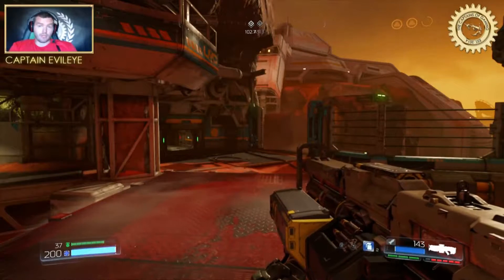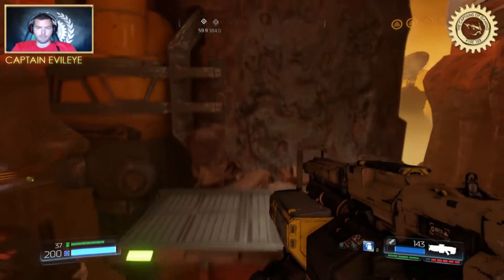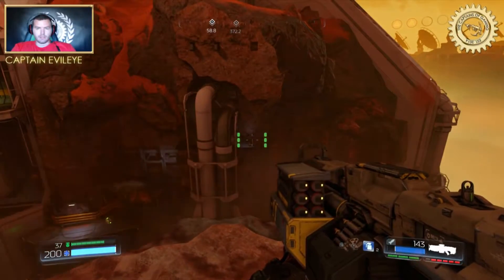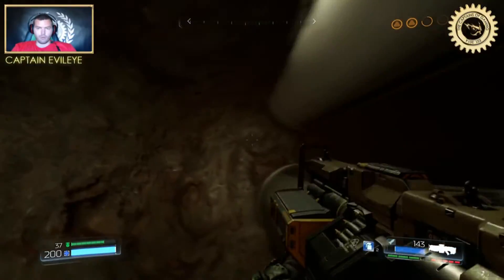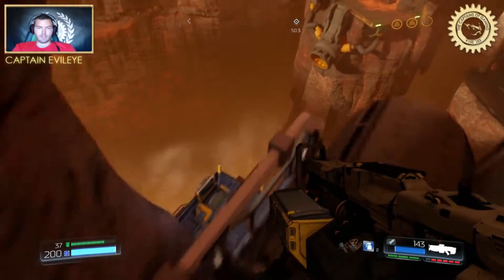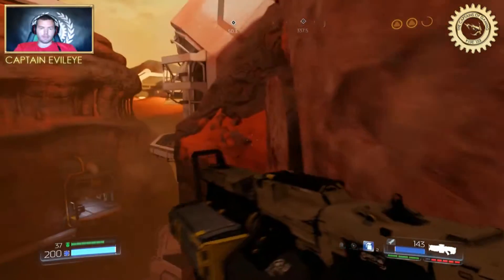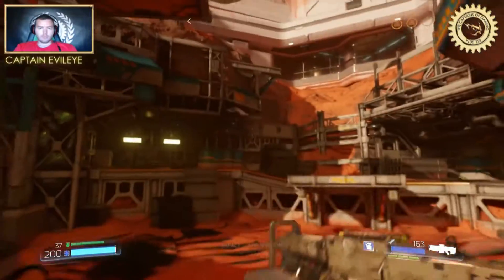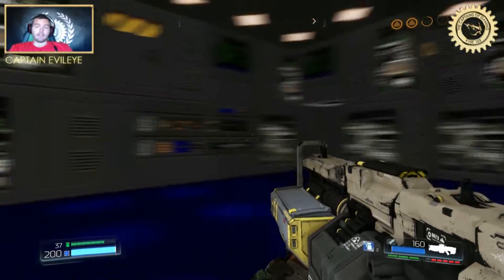DOOM: Level 8 How to reach the lever to the secret door the easy way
Getting to secret door`s lever in lvl 8 Advanced research facility. The easy way (NO DAMN DOUBLE JUMP)